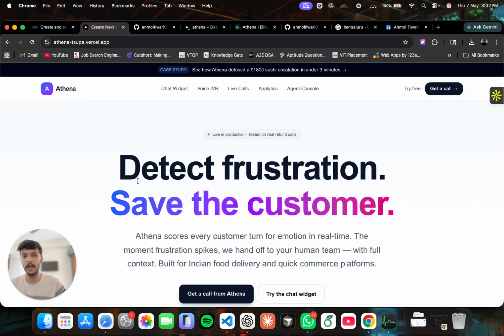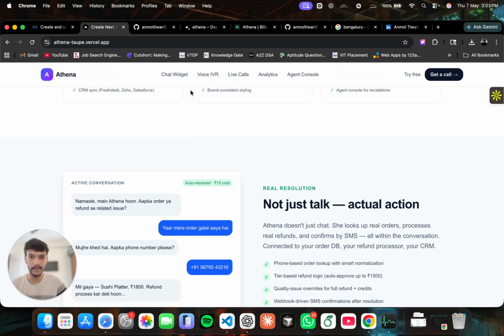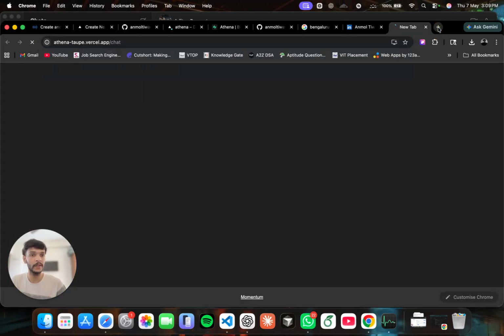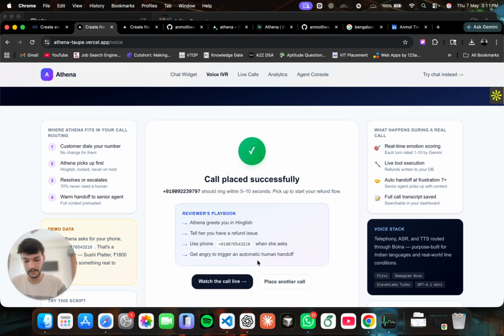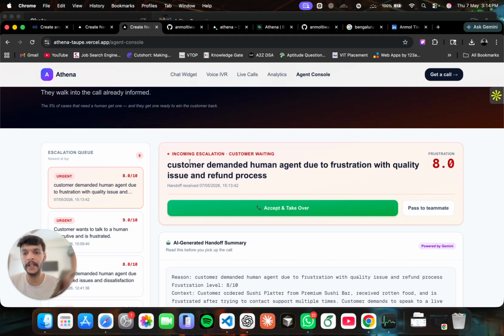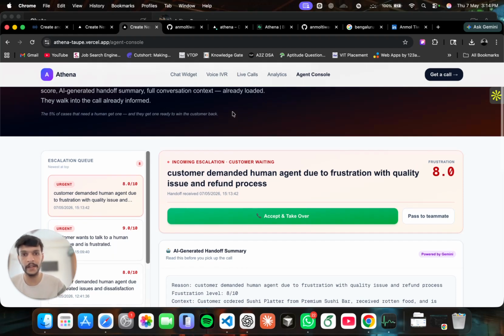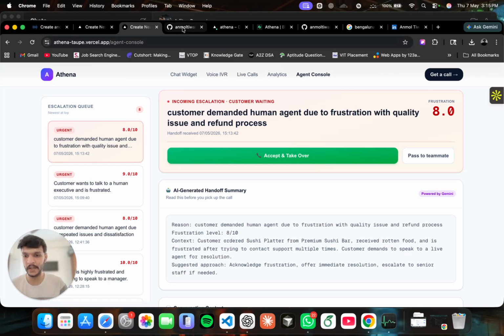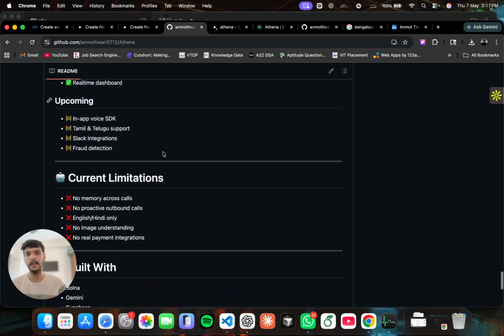Vibe Coding With @BolnaVoiceAI I Built a Hinglish Voice Agent in 2 Days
🛠️ Vibe coding stack
• Voice telephony: Bolna (Plivo + Deepgram + ElevenLabs in one platform)
• Voice LLM: GPT-4.1 mini (routed via Bolna)
• Chat LLM: Gemini 2.5 Flash with native function calling
• Frustration scoring: Gemini 2.5 Flash (separate prompt)
• Database: Supabase (Postgres + real-time subscriptions)
• Frontend: Next.js 15 + TypeScript + Tailwind
• Hosting: Vercel

Bolna deserves a shoutout — Hinglish voice agents work out of the box. No Plivo wiring, no Deepgram setup, no ElevenLabs integration. One platform, one prompt, one tools config. That's the difference between a 2-day build and a 2-week build.

🙋‍♂️ About me
Vibe-built by Anmol Tiwari. Weekend project, take-home assignment, full stack from idea to deploy.

If you're exploring voice AI and want to vibe code something, start with Bolna. They've removed almost every excuse not to build.